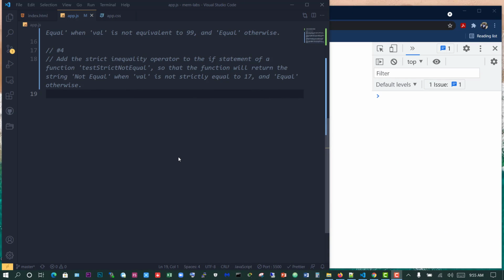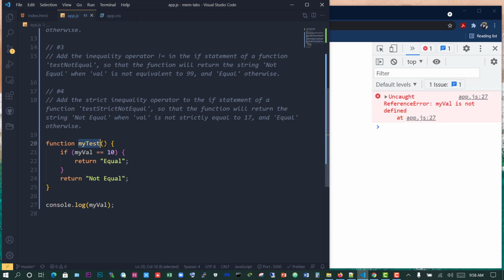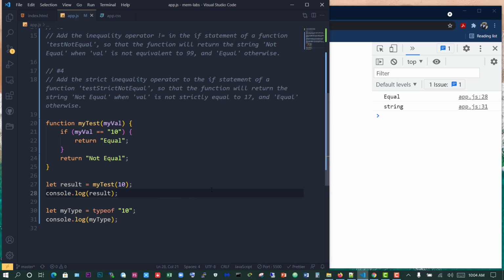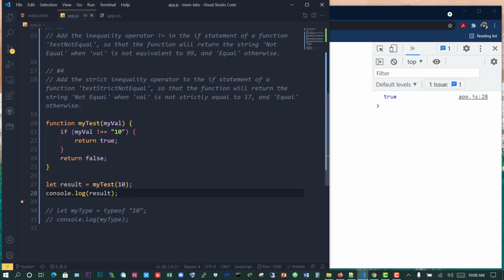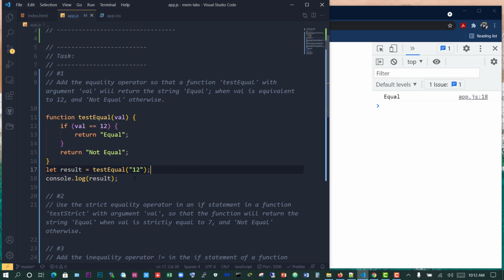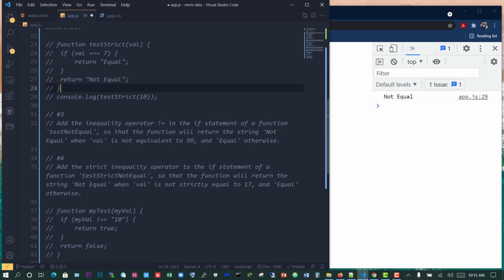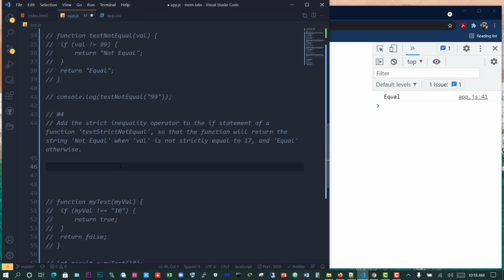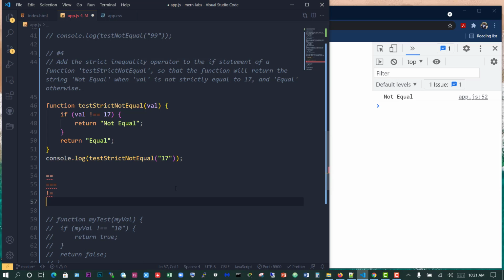022-EQUALITY AND INEQUALITY OPERATORS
022-EQUALITY AND INEQUALITY OPERATORS